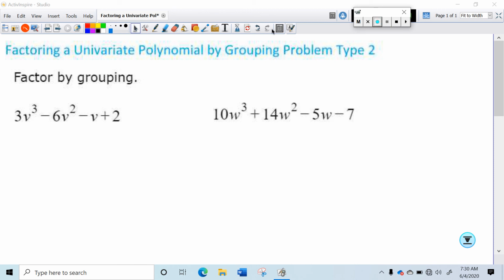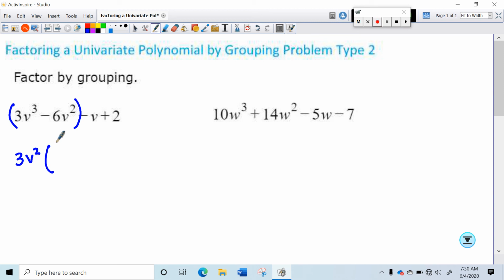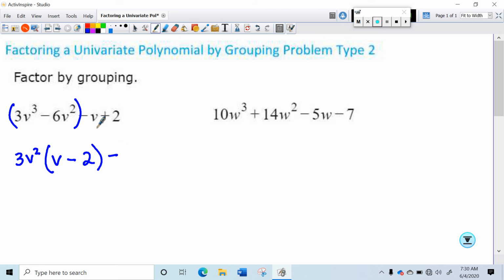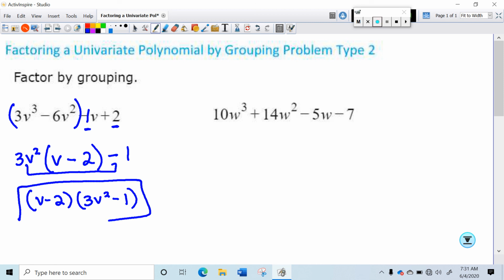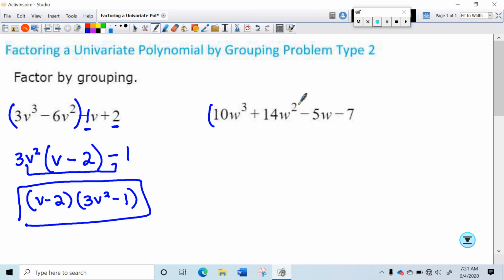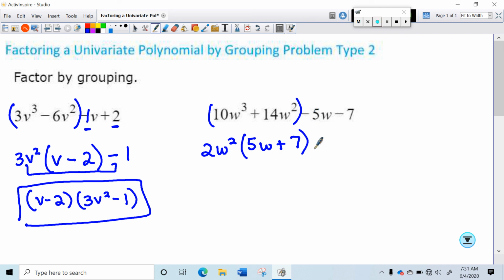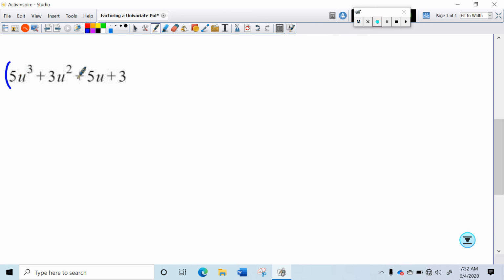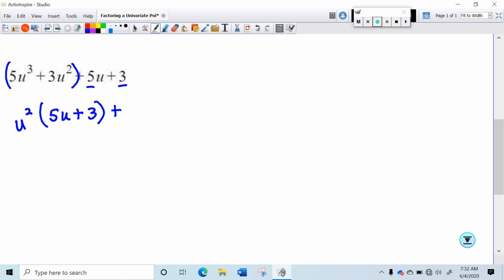Factoring a Univariate Polynomial by Grouping Problem Type 2